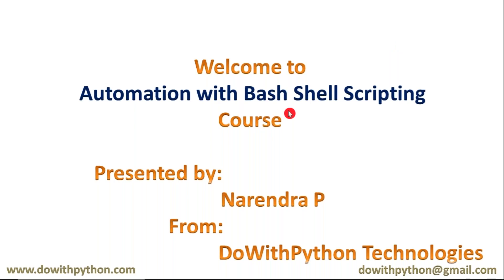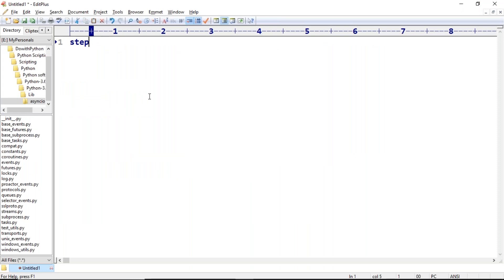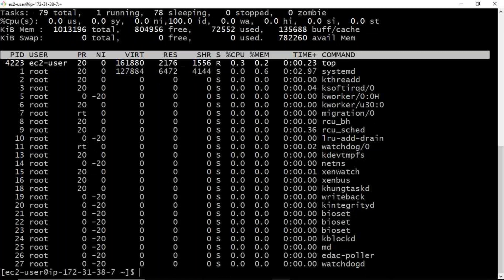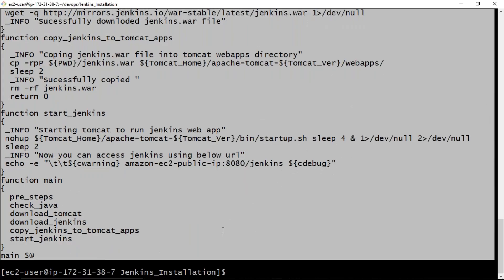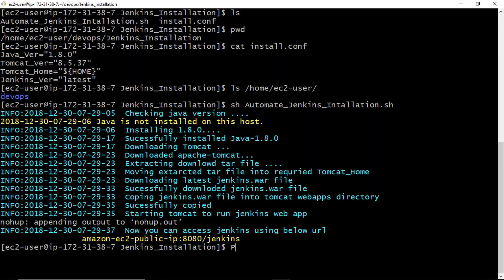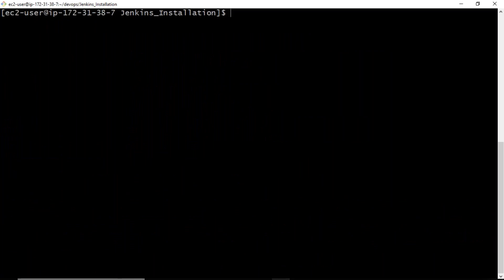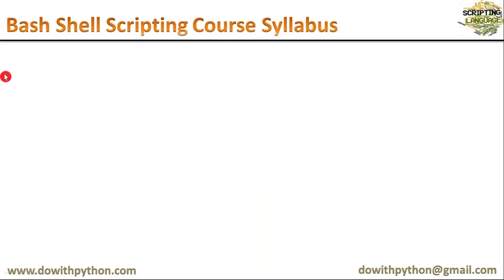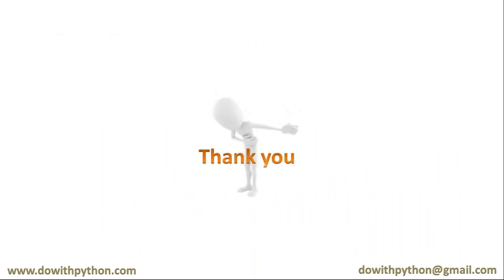What is Automation ? | Automate Jenkins deployment on Tomcat Server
It will explain about:
     what is Automation ?
     why Automation ?
     How Automation is achieved ?